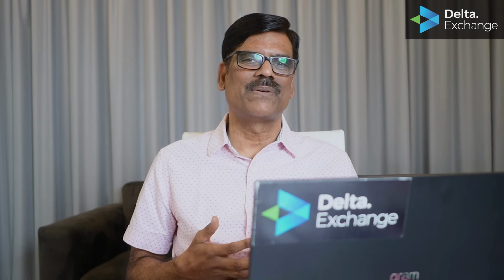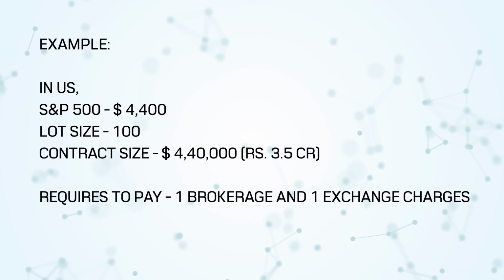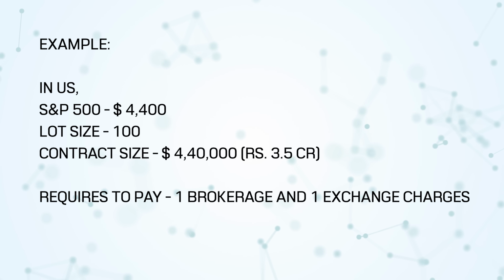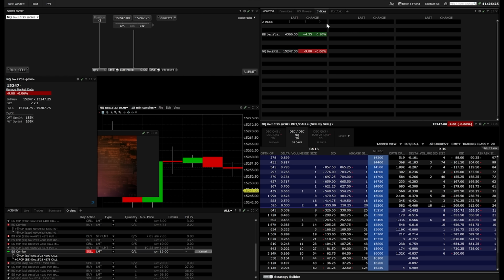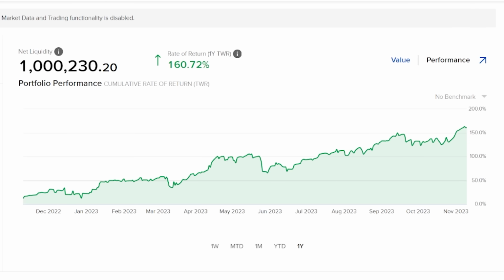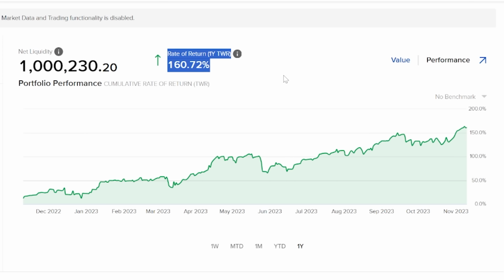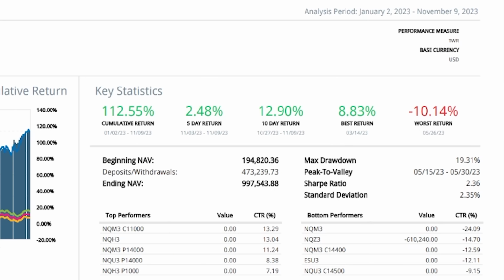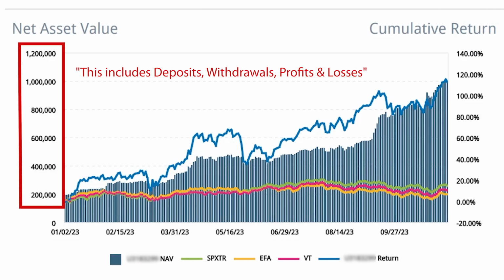$1 MILLION in US Market - Easier Than I Thought!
► ONLINE OPTIONS WORKSHOP for US & Indian Markets
Interested people may fill this form - we will get back to you during office hours.

► ► IMPORTANT LINKS

► MUMBAI 2-DAY Options Trading Offline Workshop
► To join P R Sundar's flagship Mentorship program (Minimum Capital: Rs.5 Crores)
► Intraday Short Straddle - A Unique Setup with New ADJUSTMENTS! (With Recorded Q&A) Register

- Local Cues & Global Cues
- Nifty & Bank Nifty Performance
- Institutional Data - FII & DII